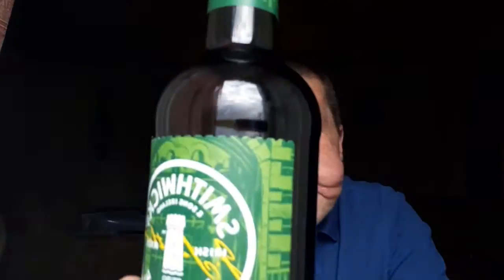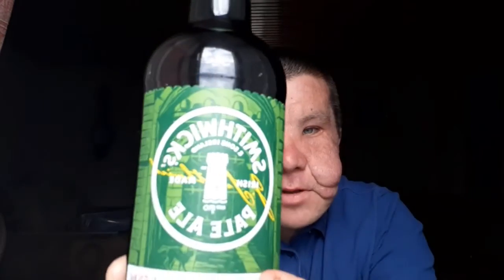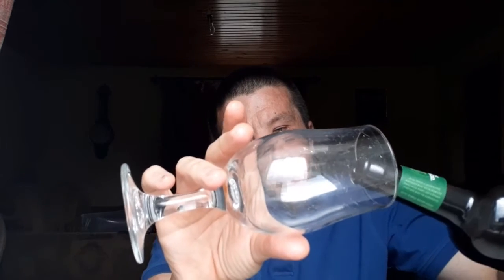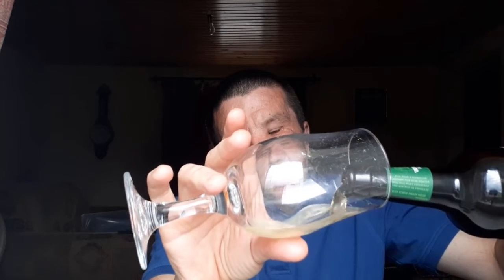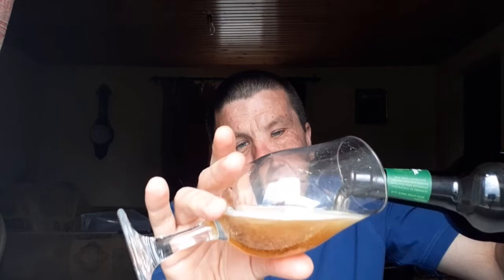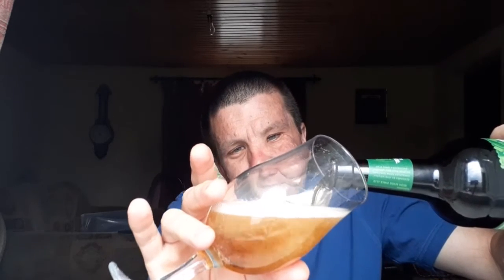#111 |Smithwick’s Pale Ale